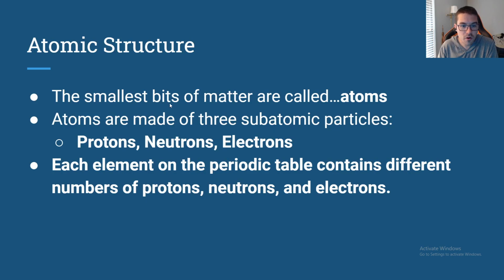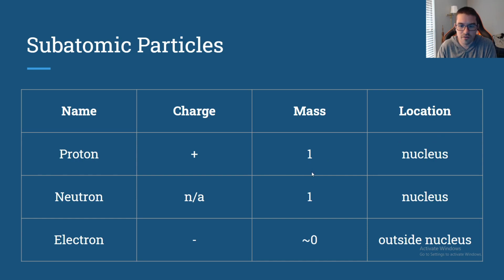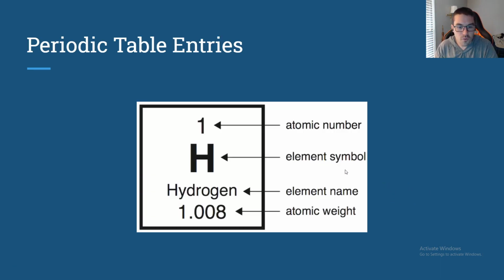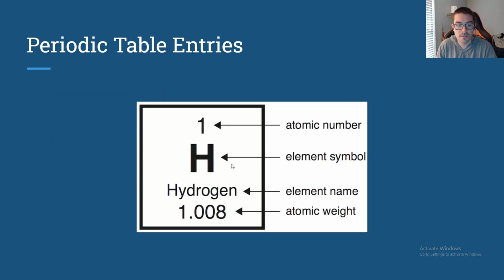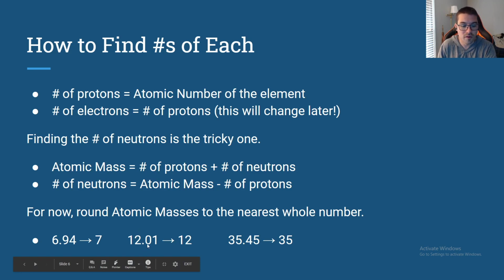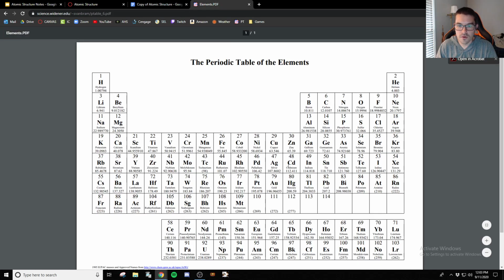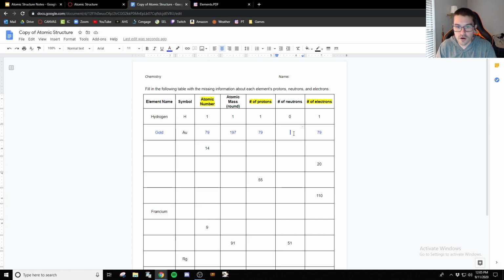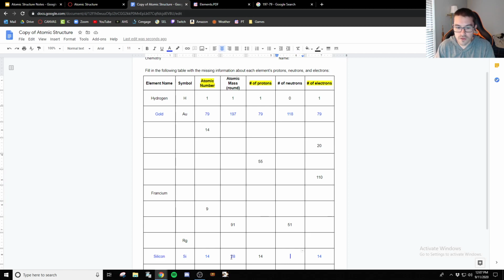Core Chemistry Atomic Structure Notes